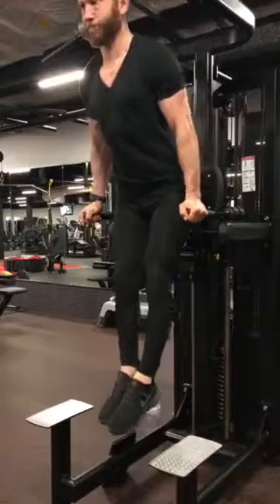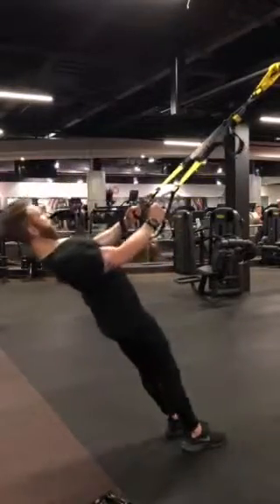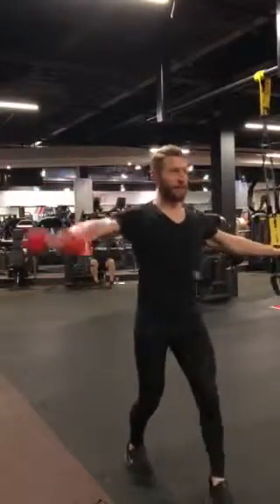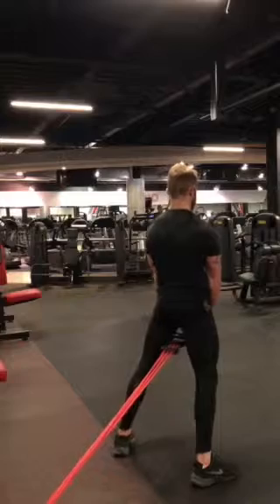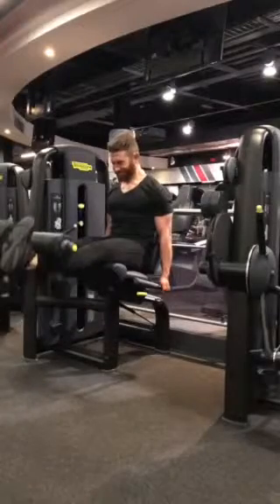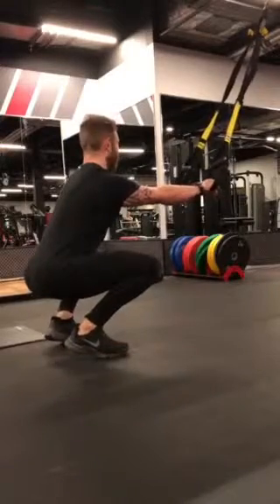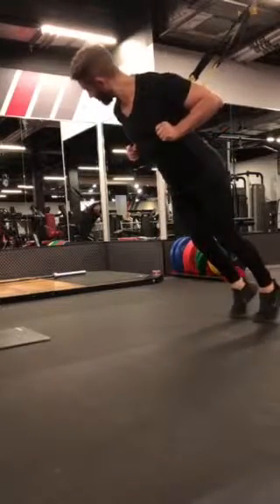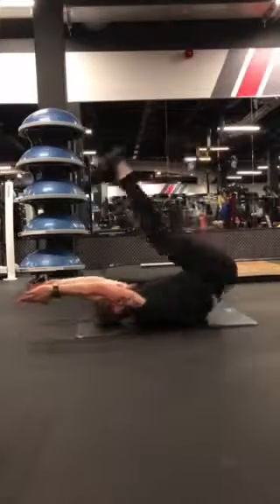Saturday workout of the week - JohnpaulPT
Saturday's workout of the week!

This is another great all round workout to improve your strength, aesthetics, while supporting metabolism, and even fat loss when the diet is tapered to suit!

As per always warm up 5-10 minutes with my general preparation guide on my YouTube channel JohnpaulPT.

I always like to perform 1-2 feel sets for the first exercise of each muscle group.

Exercise paired in 3's do back to back with minimum rest (go when you feel you can complete the rep range provided).

A1) Dips 3-5 x 6-8
A2) TRX row 15-25
A3) Step to lateral raise 9-12

B1) Band pull through 3-5 x 10-20
B2) Leg extension 9-12
B3) Prowler 30 steps

C1) Squat calve raise 15-25
C2) TRX calve raise 10-20
C3) Straight leg raise 10-30